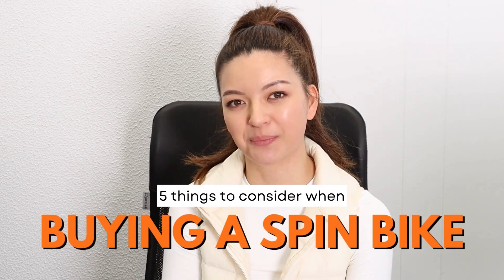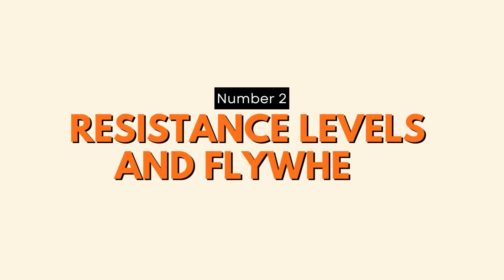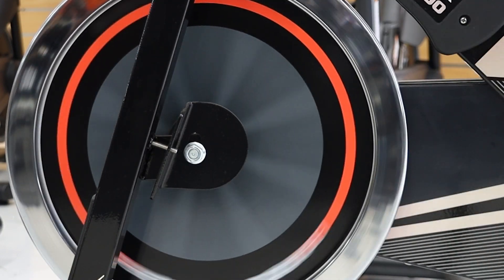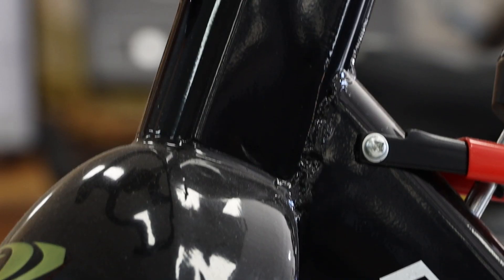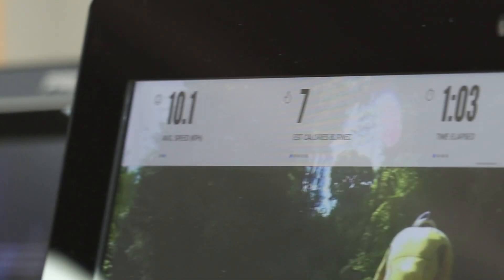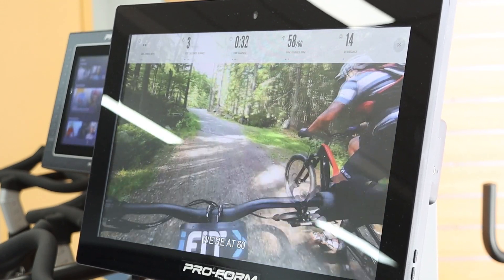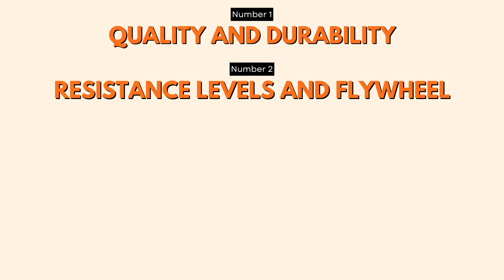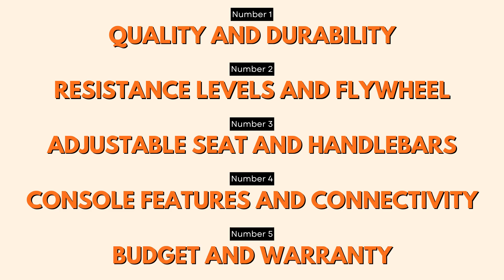5 Things to Consider When Buying a Spin Bike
In this video, we get into the category of spin bikes and share the top 5 essential factors you should consider before making a spin bike purchase. Whether you're a fitness enthusiast or someone looking to incorporate more cardio into your routine, these tips will help you make an informed decision.

TIMESTAMPS:
0:02 Number 1: Quality and Durability
0:18 Number 2: Resistance Levels and Flywheel
0:42 Number 3. Adjustable Seat and Handlebars
1:06 Number 4: Console Features and Connectivity
1:30 Number 5: Budget and Warranty